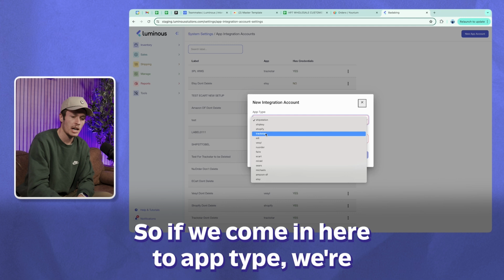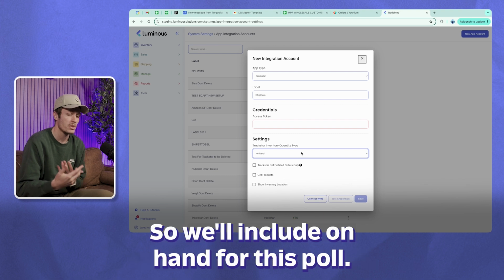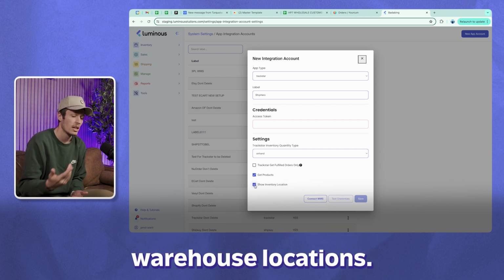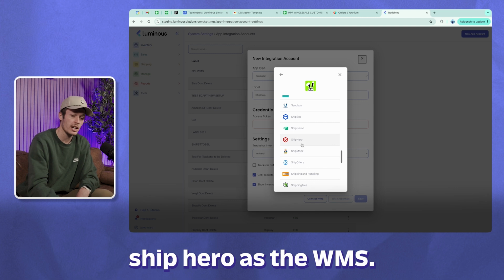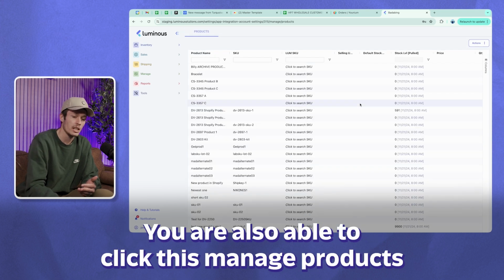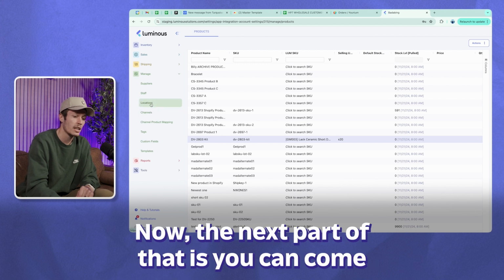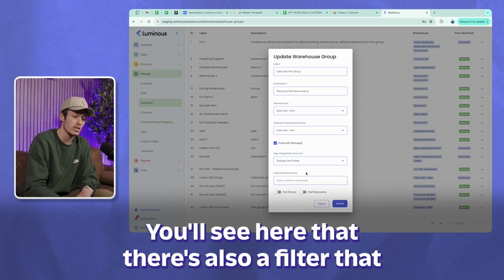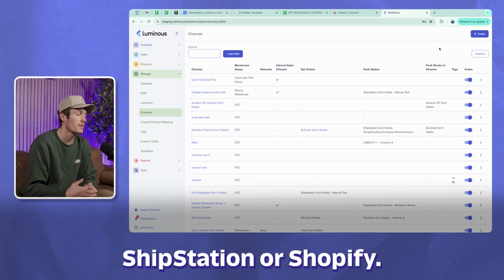How to Connect to Another WMS in Luminous